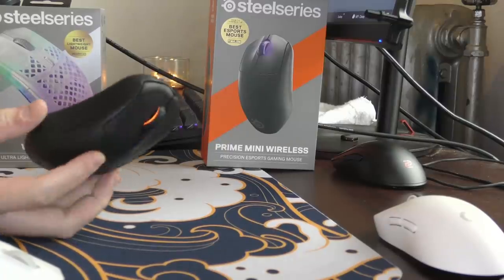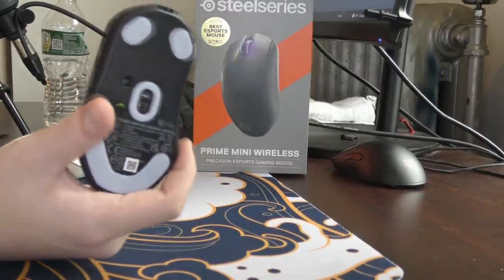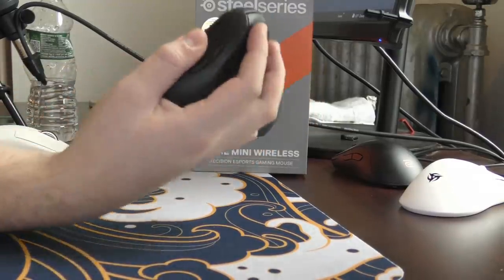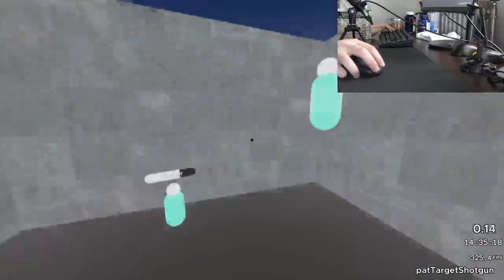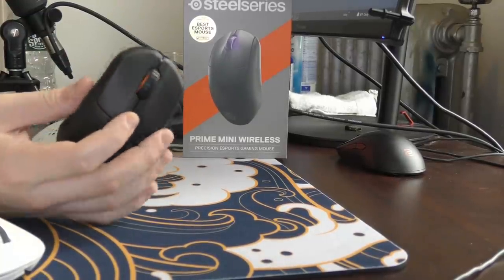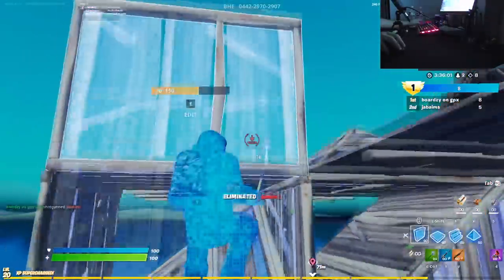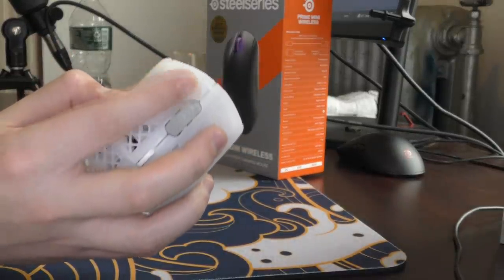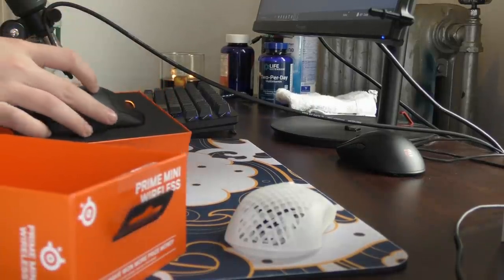Steelseries Prime MINI Wireless Mouse Review+ Aerox 3 Ghost Edition Rant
wow.. the new prime mini wireless mouse from steelseries, i bet it will be perfect and cheap! Also a rant about the "NEW" aerox 3 ghost edition towards the end lmao.
for sending out his copies. You'll see the mice I sent him soon
prime mini wireless
aerox 3 ghost (dont buy lol)
MOUSE- GPX superlight (also starlight-12 but u cant buy it)
MONITOR- ACER 390hz (insane monitor, u can get it from microcenter too)
other mic stuff- scarlett 2i2
anything else probably isnt important/asked about

0:00 Intro
0:47 Price/Worth Buying?
1:56 Shape? Kinda
4:25 Magnetic optical switches
5:34 Sensor
6:02 Feel
6:32 BEST FEATURES
7:30 techne goat
7:38 aerox 3 ghost rant